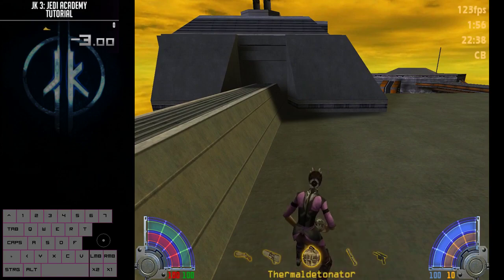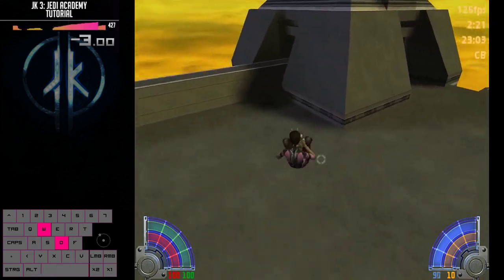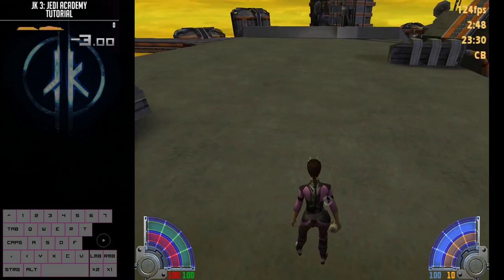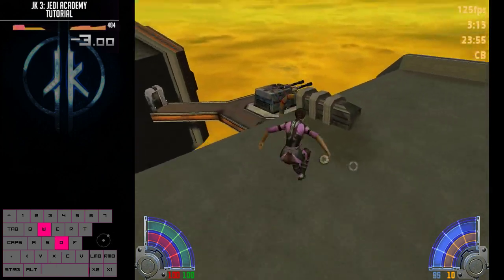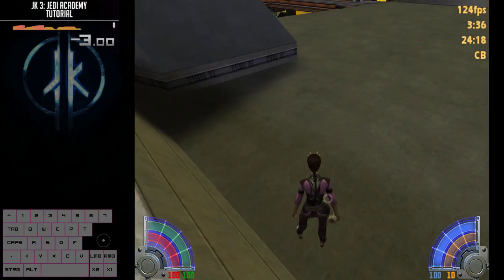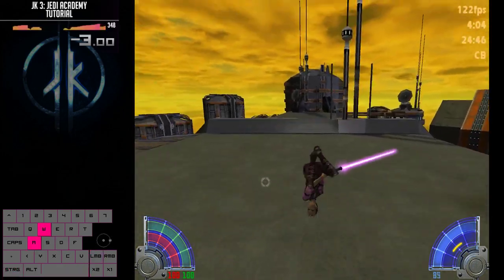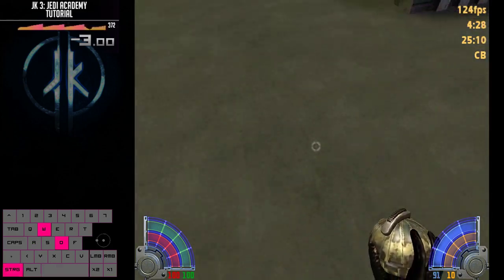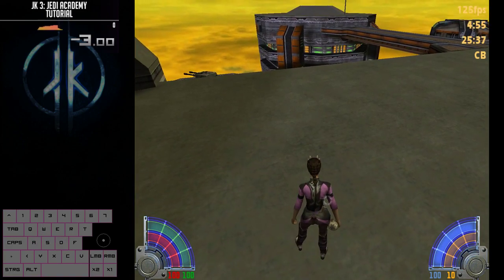What is Crouch Boosting?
A quick explanation of what Crouch Boosting (CB, cboosting) is and how it works and is performed.